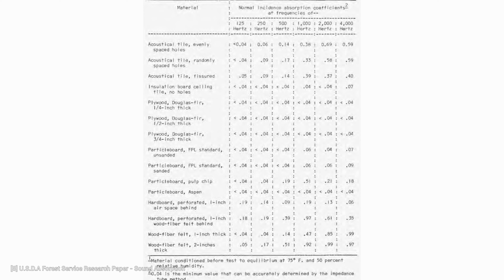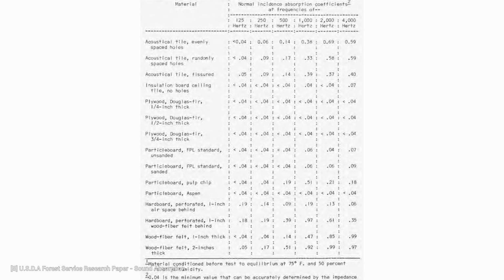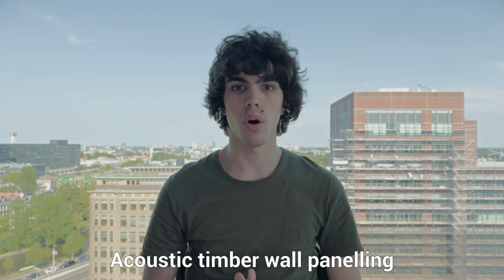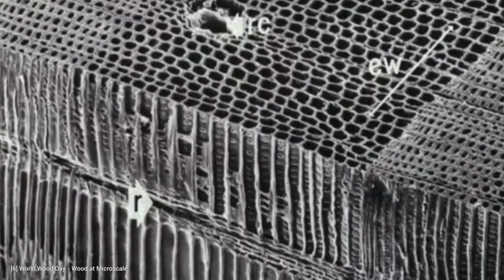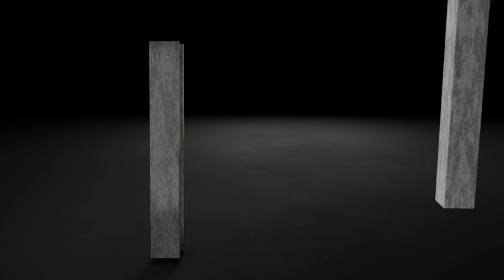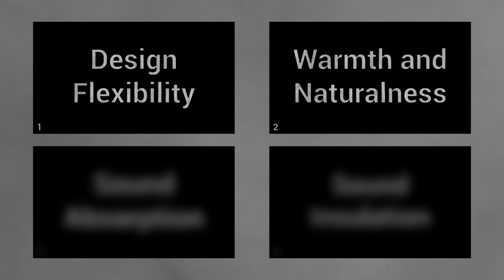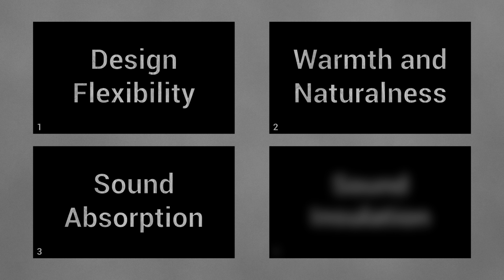The Acoustical Benefits of Mass Timber Buildings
Gear 📷
Camera: iPhone 15 Pro Max
Gimbal: DJI Osmo Mobile 6
Lighting: Nanlite PavoTube II 6C
SSD: Samsung Portable SSD T9 4 TB

Acknowledgements 🙏🏼
This video was made possible by:
- Lars Wijdoogen
- Amsterdam University of Applied Sciences

Music 🎶
Music by TVARI - Tokyo Cafe and Chillmore - Dawn from Pixabay

Chapters 📝
0:00 Introduction
0:33 Design Flexibility
1:11 Warmth and Naturalness
1:50 Sound Absorption
2:53 Sound Insulation
4:00 Conclusion